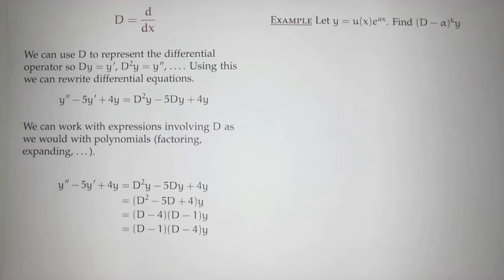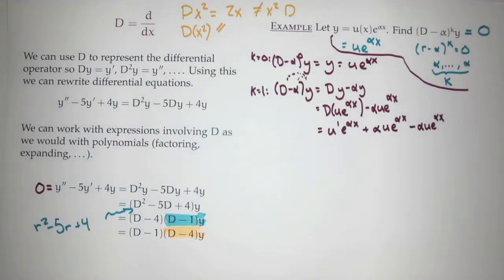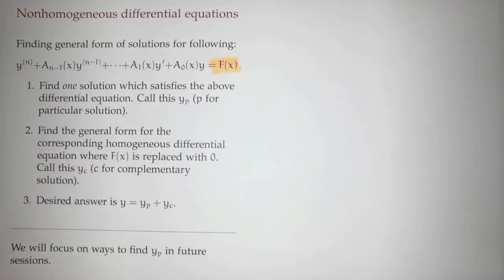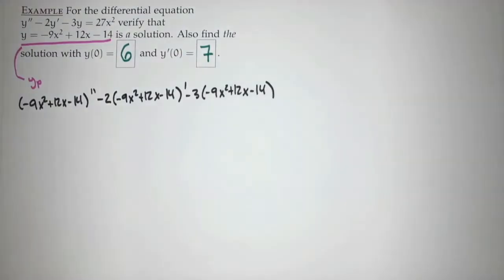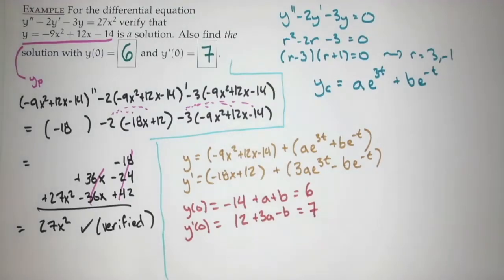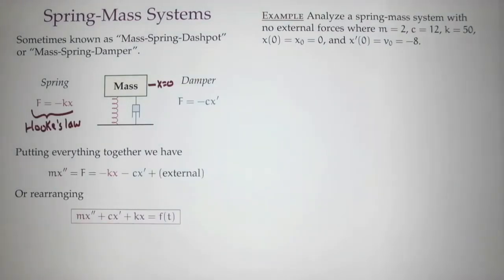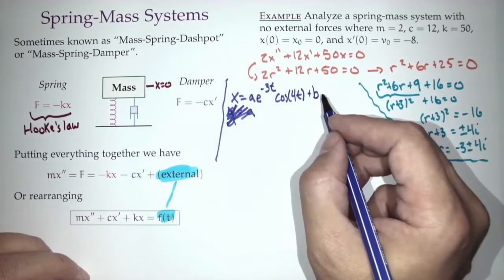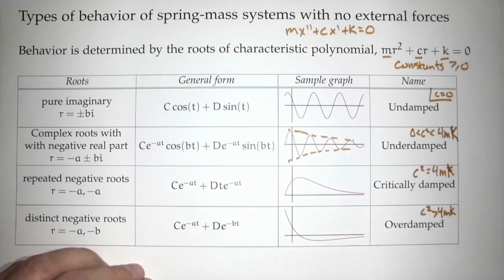Differential equations; Fall 2021; Lecture 14; D notation; Nonhomogeneous; Mass-spring systems